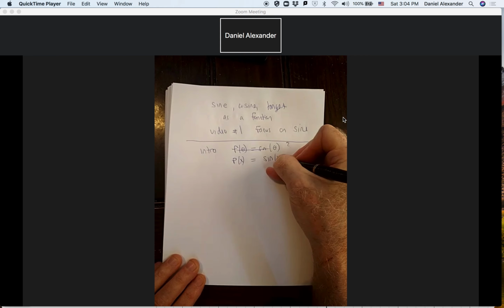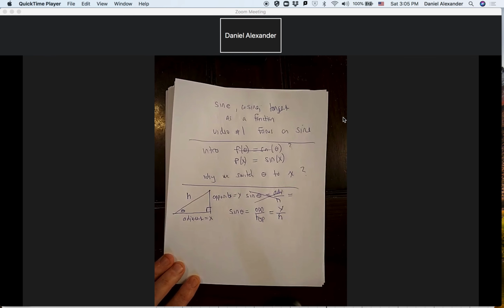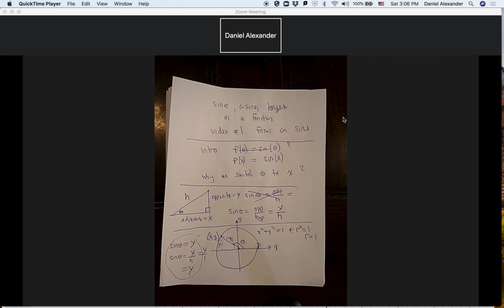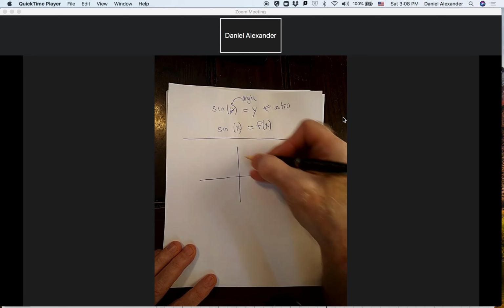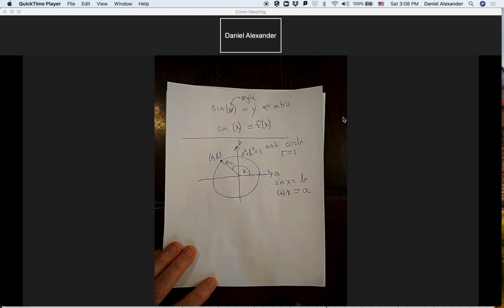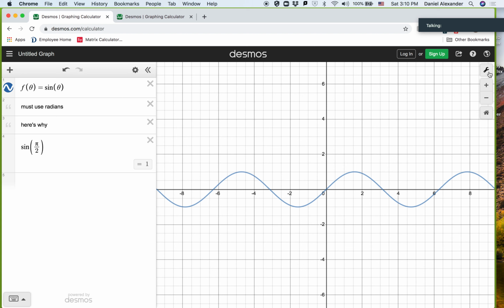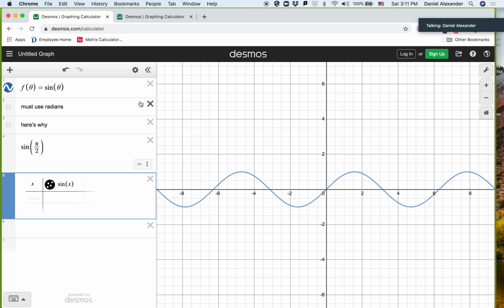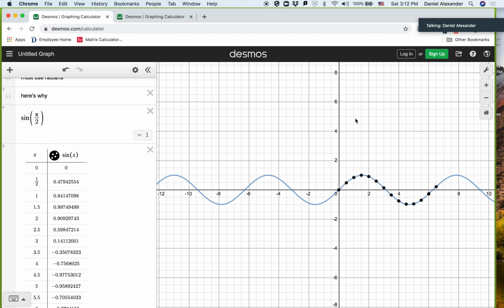Video #1 - graphs sin(x) vrs sin(theta